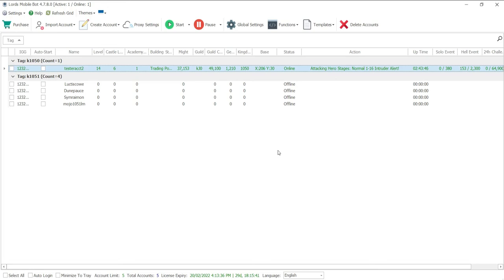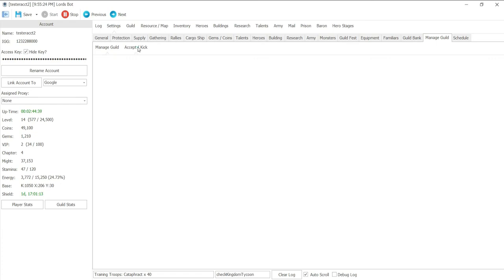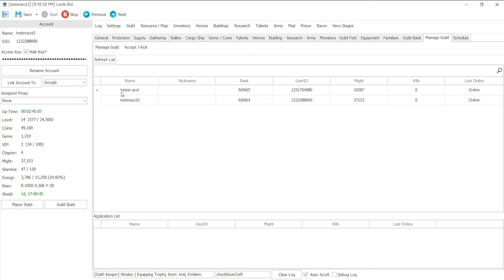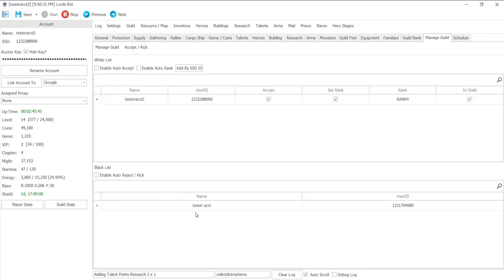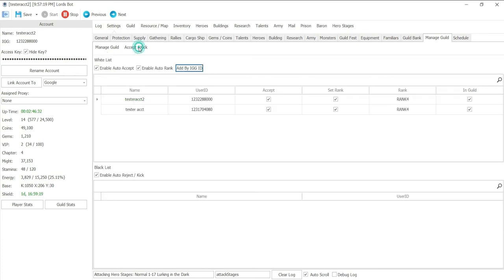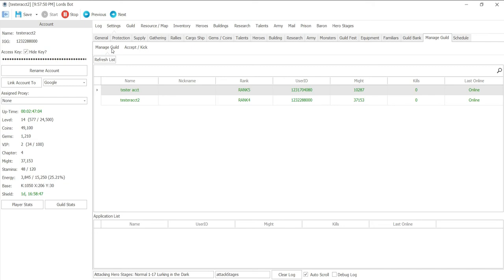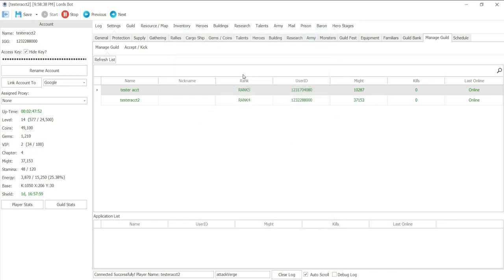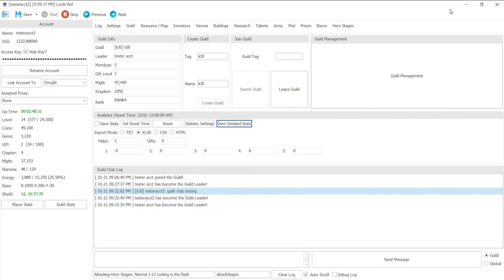Managing your guild using bot in Lords Mobile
You can manage your guild by using a bot in lords mobile.  Allow entrance to specific players, block out known spies and drama queens, and much more.
This video talk about configuration and settings within lords bot for guild management.